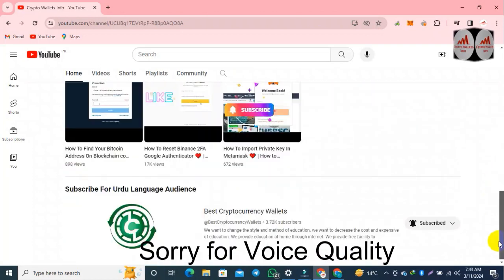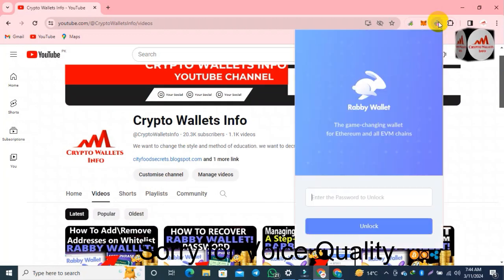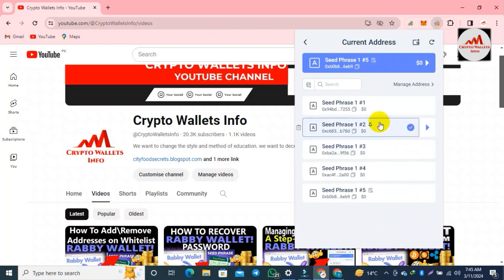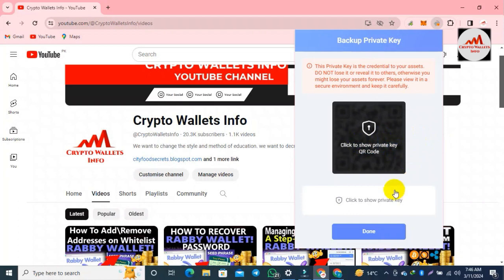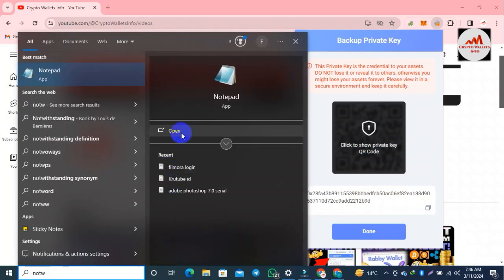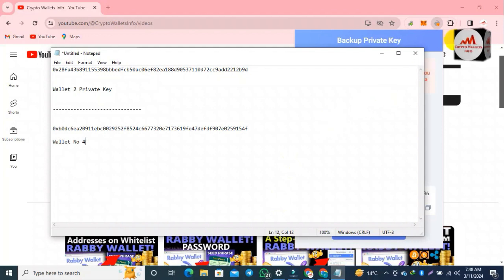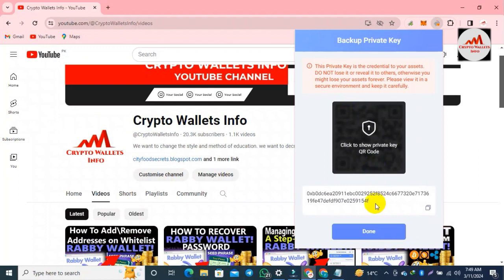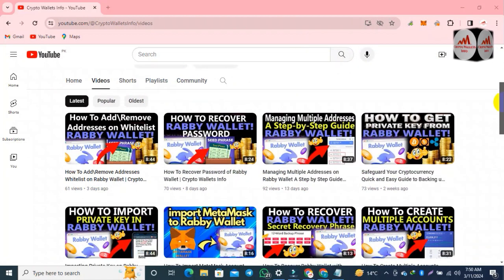How To Export Private key from Rabby Wallet | Crypto Wallets Info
How To Export Private key from Rabby Wallet | Crypto Wallets Info. If you are a Rabby Wallet user, you might be wondering how to export your private key from the wallet. The private key is a crucial piece of information that allows you to access and manage your cryptocurrency funds. Exporting your private key from Rabby Wallet can be useful if you want to back it up or transfer it to another wallet.